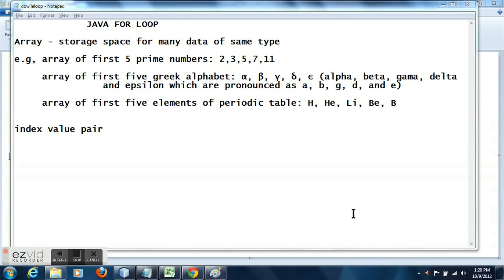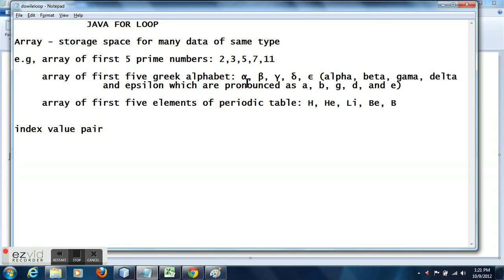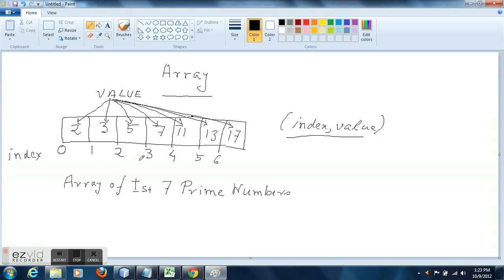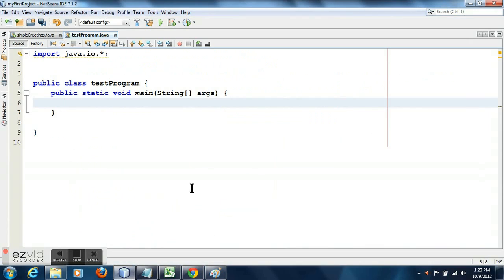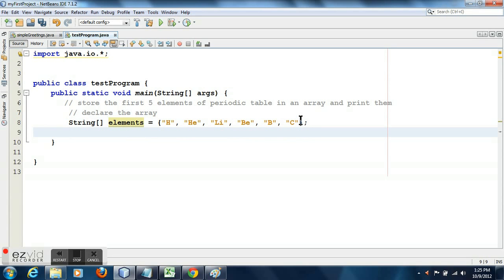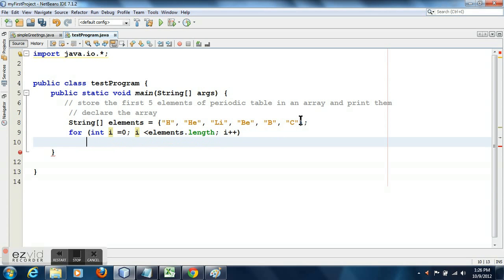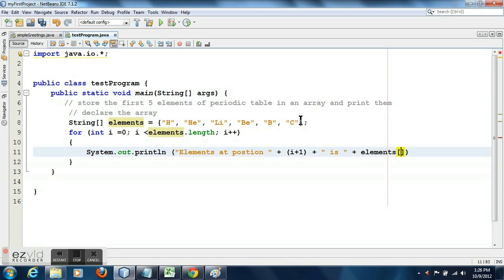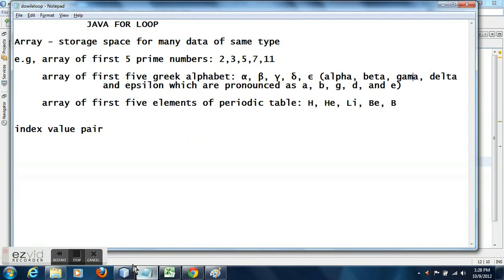Java tutorial 21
java for loop , array